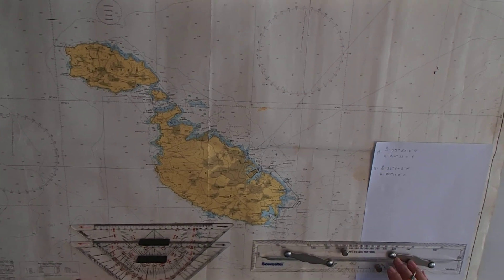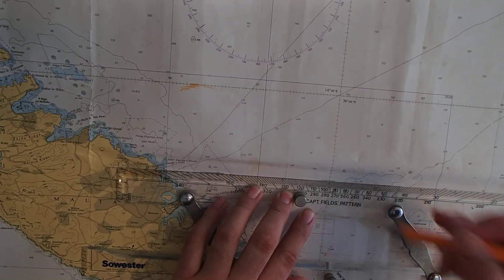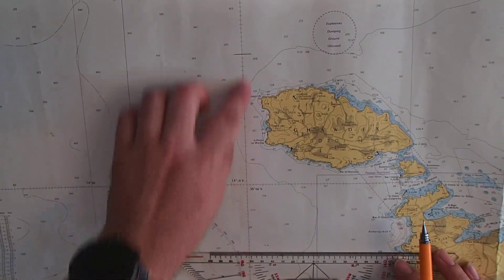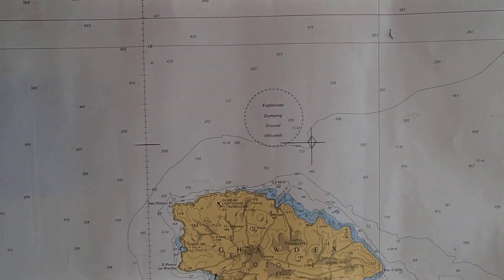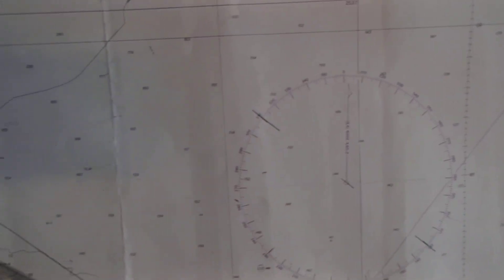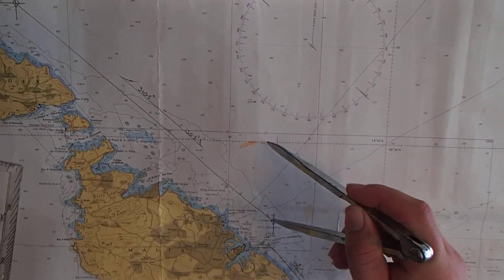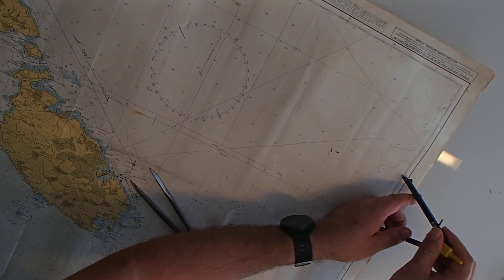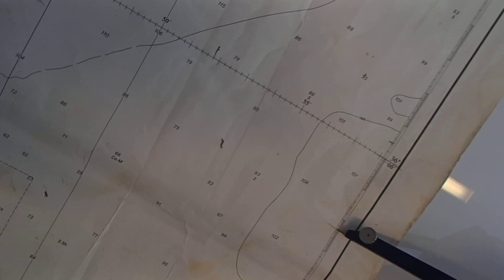Using Navigation equipment for chart work.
Simple use of the Parallel ruler and Navigation Triangles.